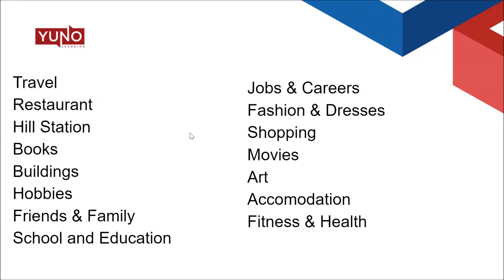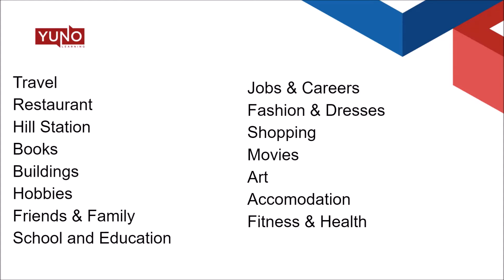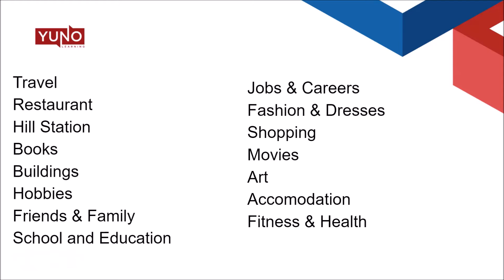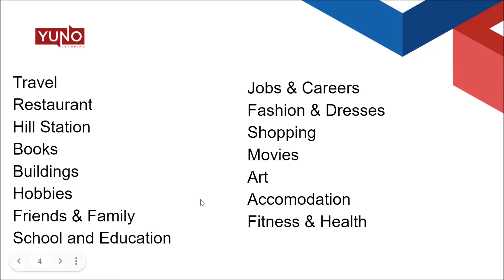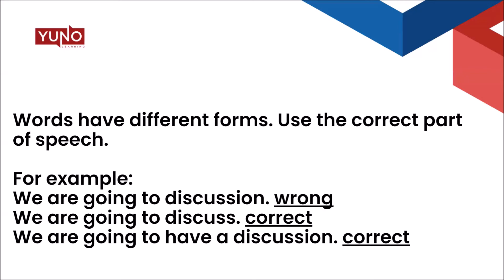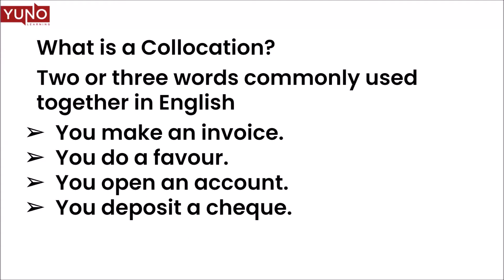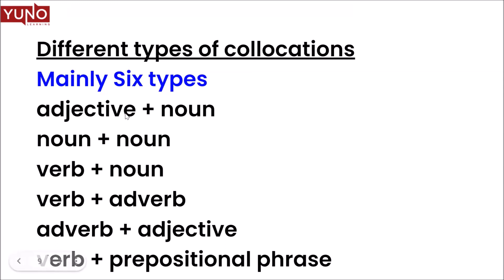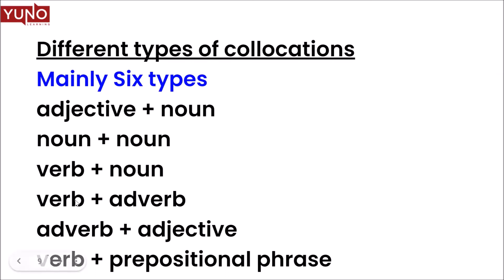IELTS Vocabulary | Yuno Learning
In the IELTS exam, both Speaking and Writing tests have 25% marks for Lexical Resource or Vocabulary.

Many students are not able to score more than 6 or 6.5 in the IELTS Speaking Writing mainly because of vocabulary. They are unable to use a range of vocabulary for different topics and keep on repeating the same words or use an average level of vocabulary..

You should develop your vocabulary on various topics such as:
Travel
Restaurant
Hill Station
Books
Buildings
Hobbies
Friends & Family
School and Education
Jobs & Careers
Fashion & Dresses
Shopping
Movies
Art
Accommodation
Fitness & Health

Most of the students learn synonyms to enhance their vocabulary but do not use the words correctly. Sometimes, they make too many spelling mistakes. Therefore, you must learn the usage of words in different forms.

The best way to learn vocabulary is by using collocations. A collocation is a pair or group of two or three words that are often used together in English.

In the IELTS Speaking test, you should use idioms too. Hence, learn some idioms if you want a higher band score in the Speaking module. Some commonly used idioms are- to be on cloud nine, to have everything under one roof, to cut corners, to break down etc. However, you should not use idioms in the IELTS Writing test.